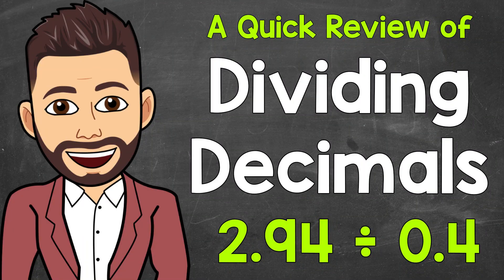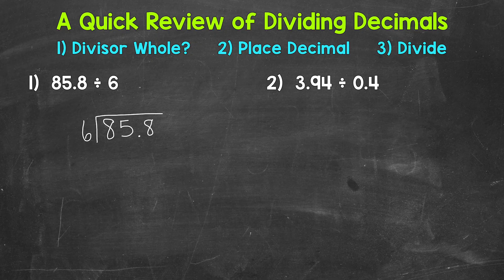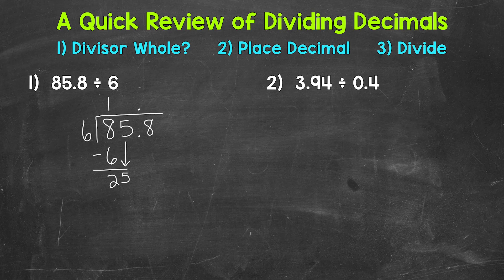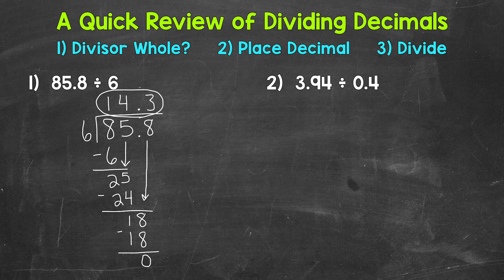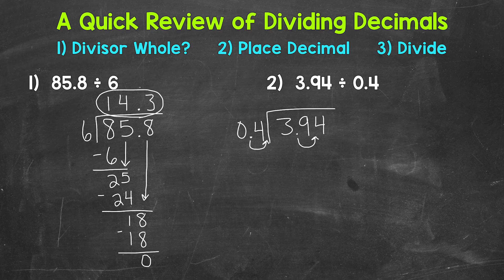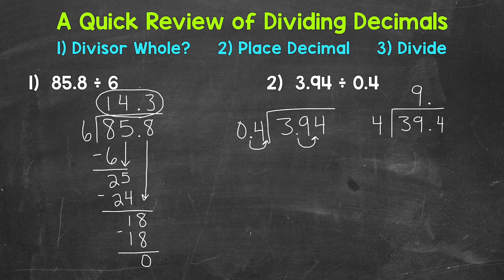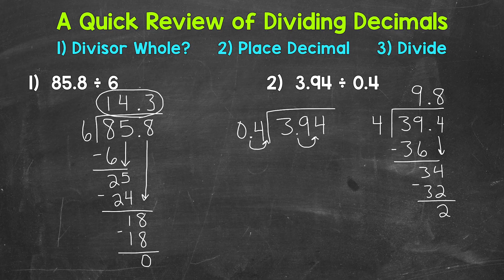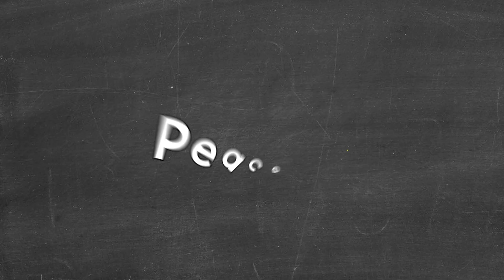Dividing Decimals Explained: A Step-By-Step Review | Understanding Decimal Division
Welcome to Dividing Decimals Explained: A Step-By-Step Review with Mr. J! Need a help with decimal division? You're in the right place!

Everyone needs a refresher from time to time, so this video is for you if you're looking for help with how to divide decimals. Mr. J will go through an example of dividing a decimal by a whole number, an example of dividing a decimal by a decimal, and explain the steps of dividing decimals.

Hopefully this video is what you're looking for when it comes to dividing decimals.